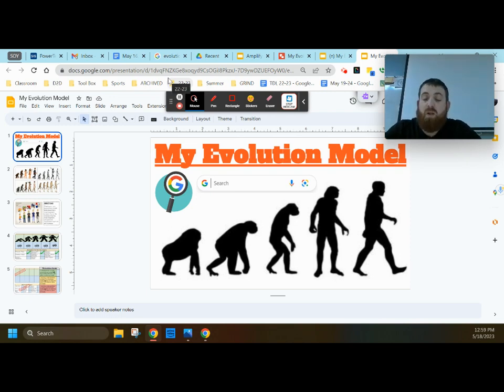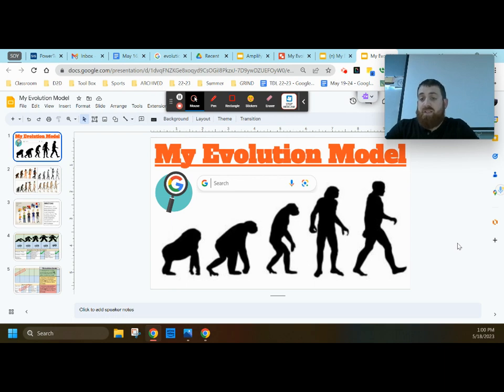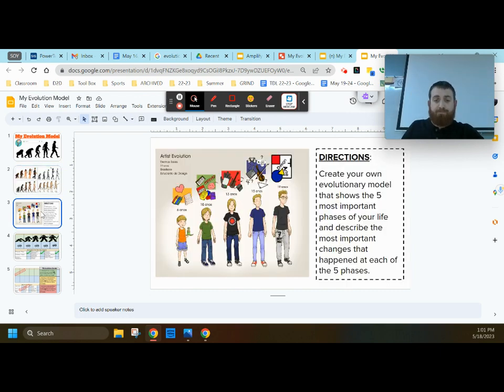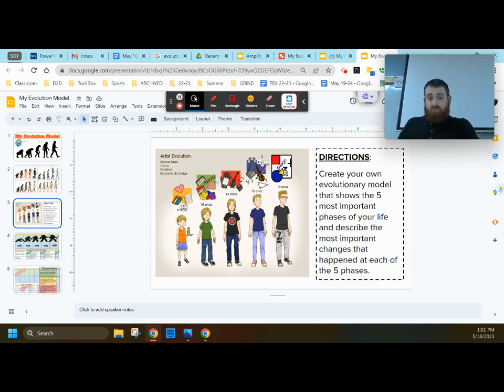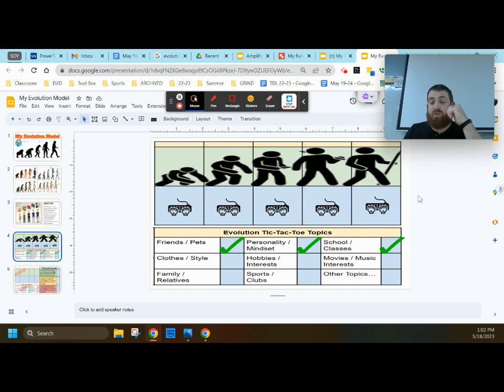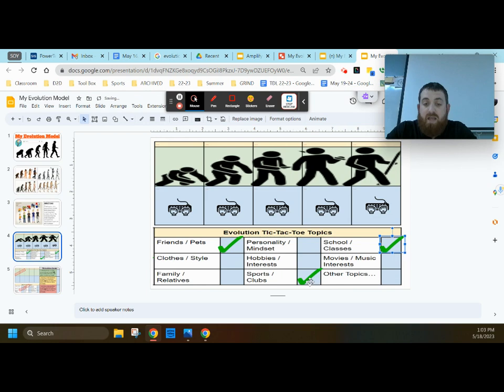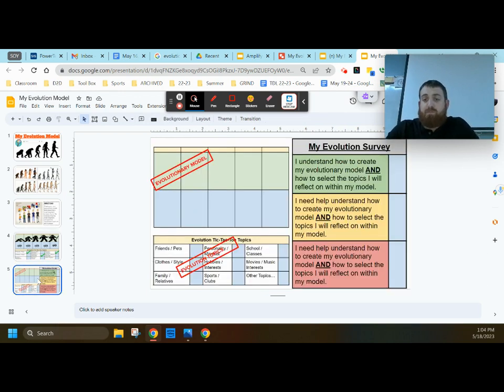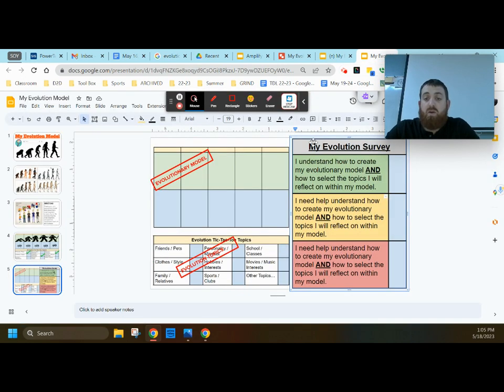VIDEO GUIDE: My Evolution Model